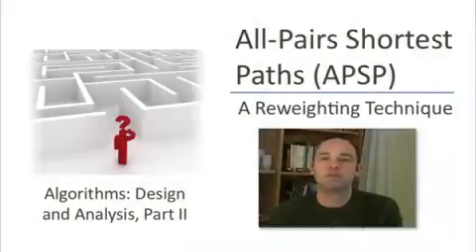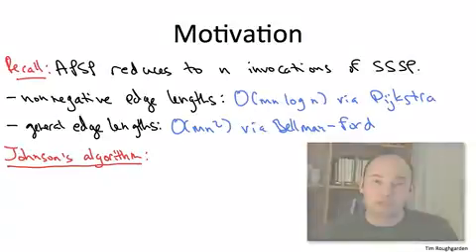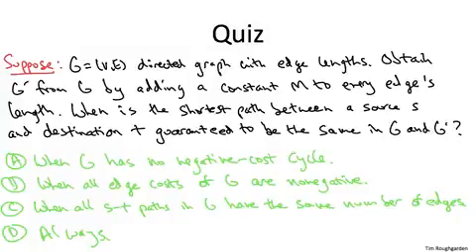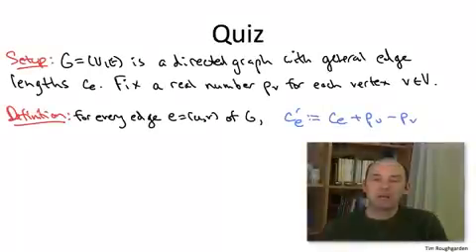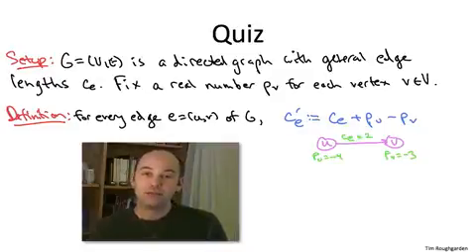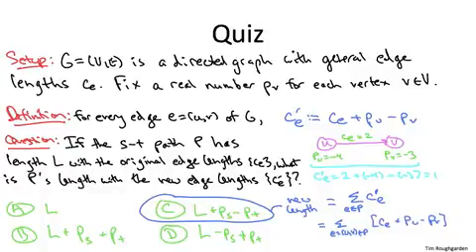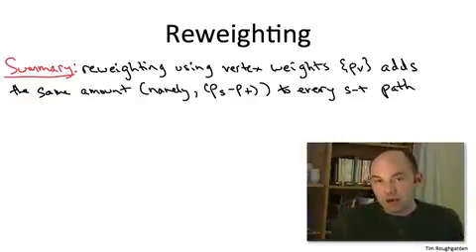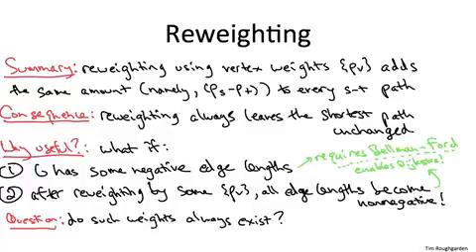ALL-PAIRS SHORTEST PATHS: A Reweighting Technique